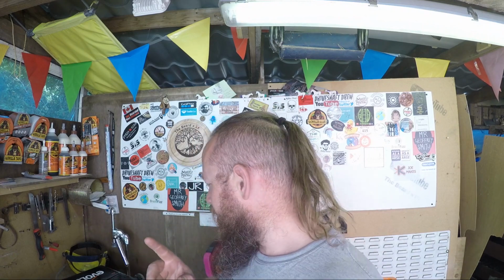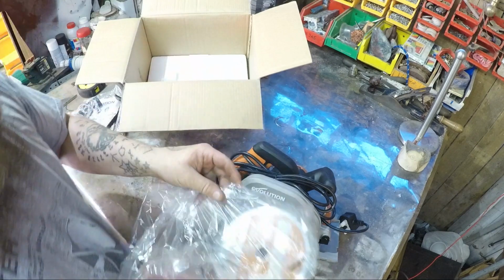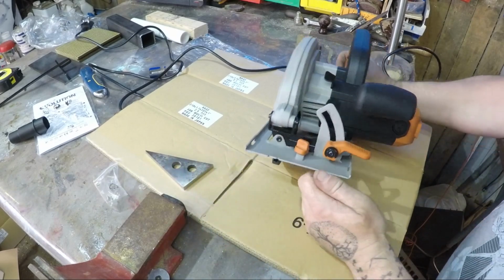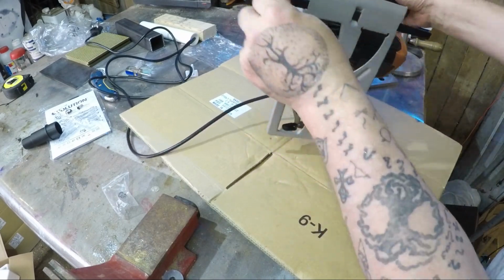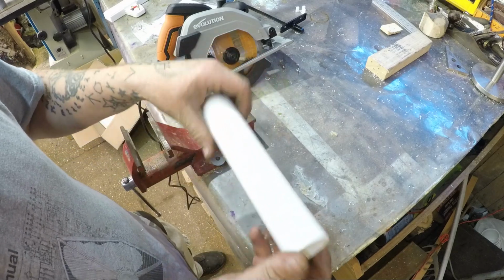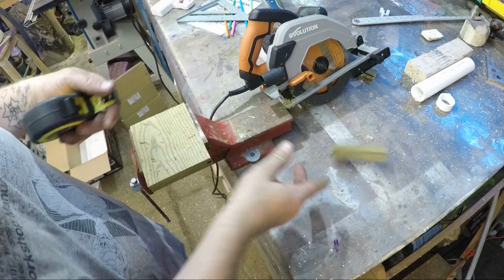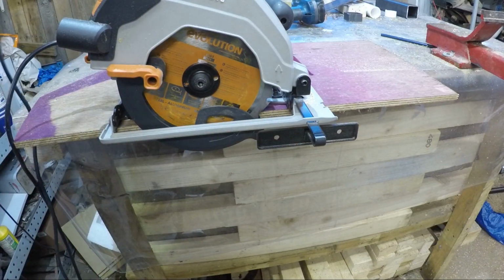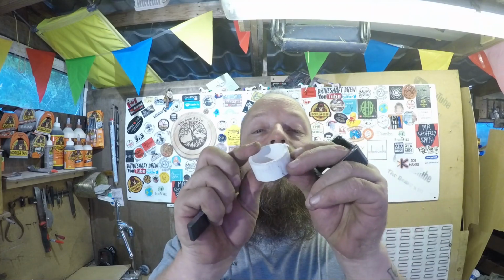EVOLUTION 165MM TCT MULTI-MATERIAL CUTTING CIRCULAR SAW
So Evolution asked me to try out the F165-TCT multipurpose Evolution circular saw. Also they wanted me to fully test it by cutting through various materials like mild steel, aluminium, plastics and wood with screws and nails in etc.
The overall build quality of this machine is very good, most of the main body is toughened plastic which makes it durable and the handle area is wrapped in a non slip rubber giving a nice comfortable and safe grip.
Weighing in at 4.3 Kilos i personally found it easy to pick up and use with one hand.
The only things that i could fault with it are very minor and if bearing these in mind when using the machine it wouldn't make any difference to the performance at all.
when Evolution asked me to try out this machine it was on the understanding that i gave my 100 percent honest opinion of its good and bad points which i done have in this video. Yes there are a few improvements that Evolution could make but for the under £50 DIY range i think it is well worth every penny and you would have a great machine in your workshop whenever you would need it and it saves on time and money with this machine as you can use it for multipul projects you dont need different saw blades as one blade will cut through anything.